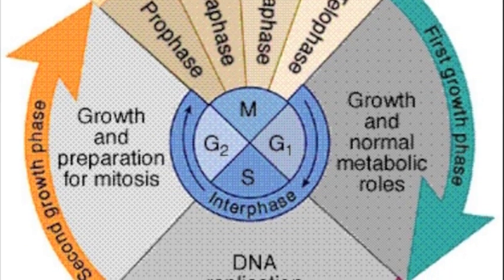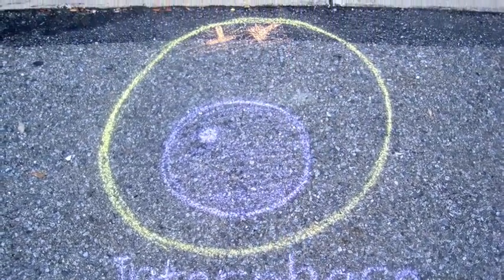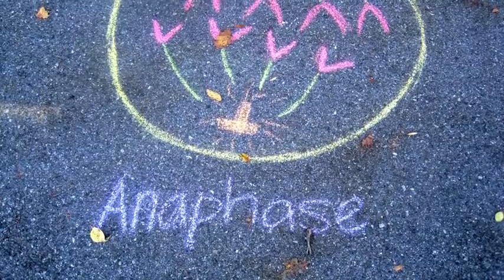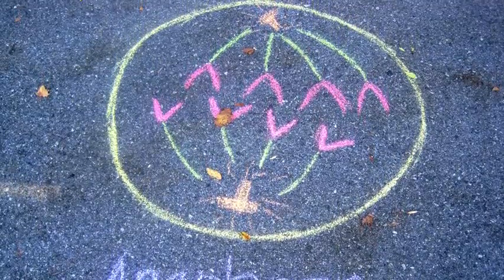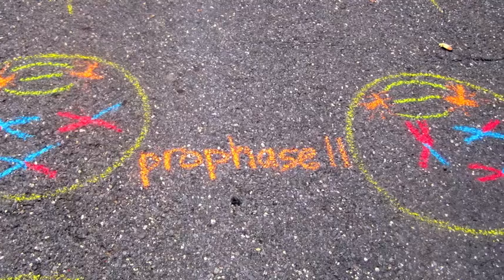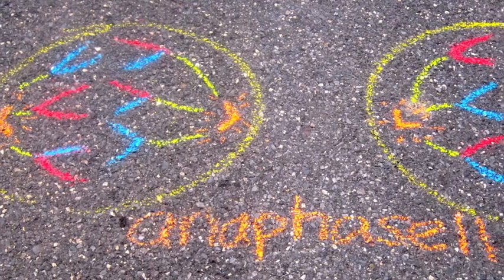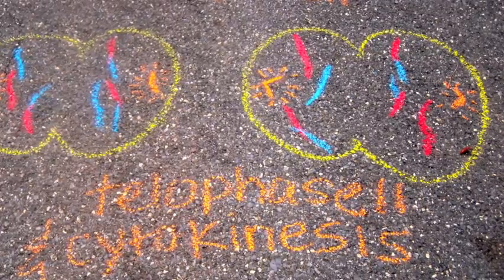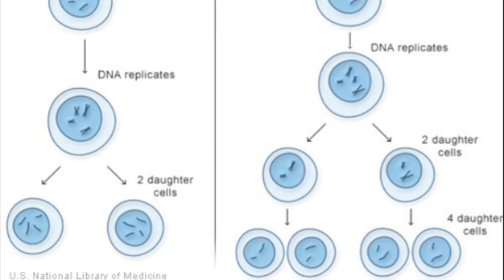Cell Cycle in Chalk